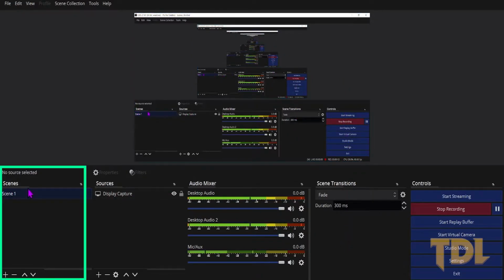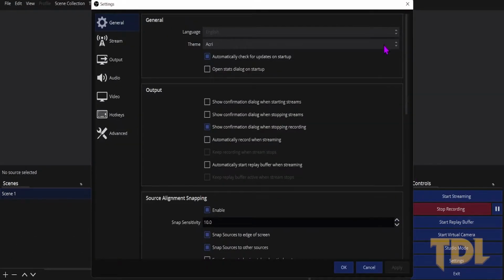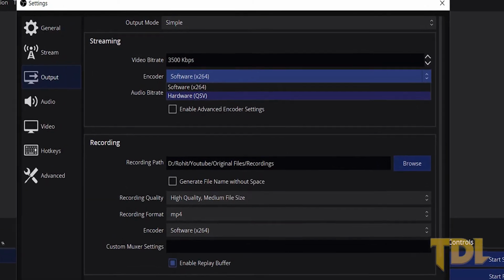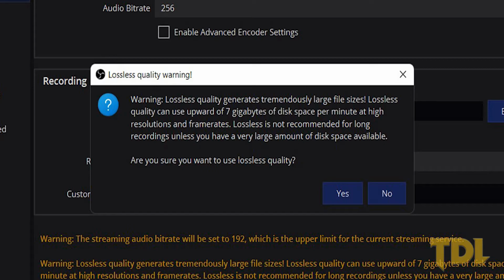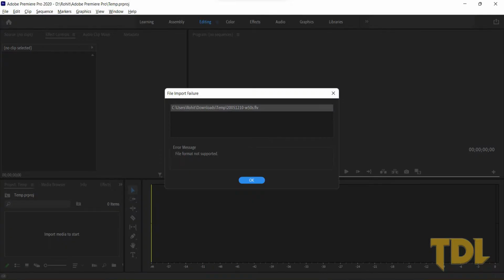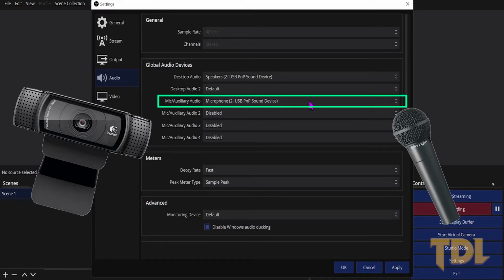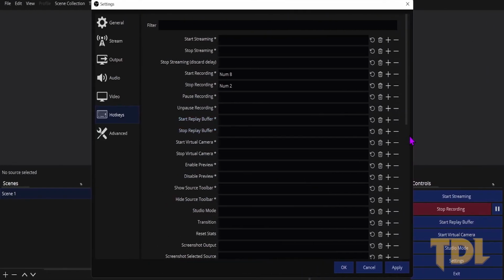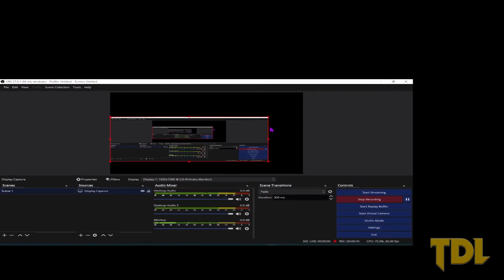Best Settings for OBS Studio - Recording & Online Streaming in 2022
OBS Studio is a great screen recorder for both high end and low-end computers. In my last video I shared why OBS Studio is the best screen recorder for recording and live streaming. Following to it, in this video, I’m sharing the best settings that I have used over the past year, giving me the highest quality of videos and will help you do the same. Hope you find this video useful.

00:00 - Intro
00:58 - Opening Screen
02:00 - General Tab
02:23 - Stream Tab
02:41 - Output Tab
05:23 - Audio Tab
06:46 - Hotkeys & Advanced Tab
07:12 - Bonus Tip
07:45 - Outro